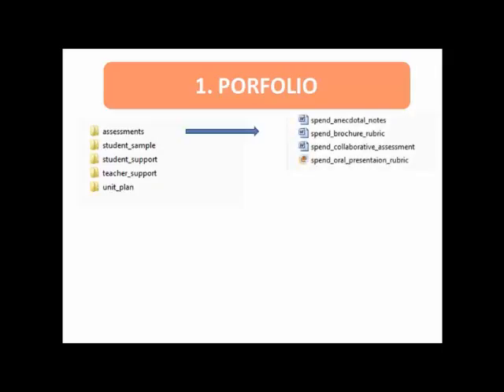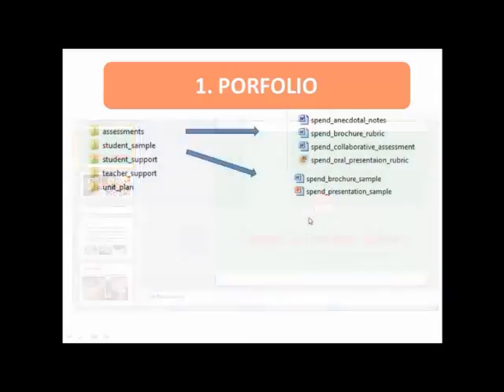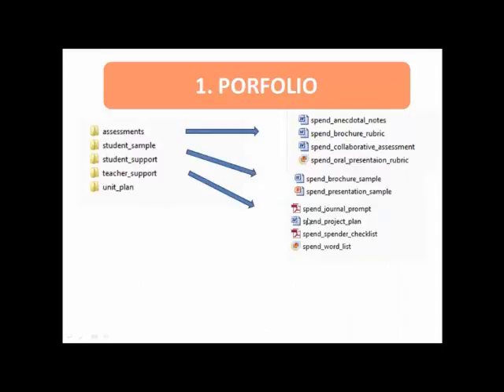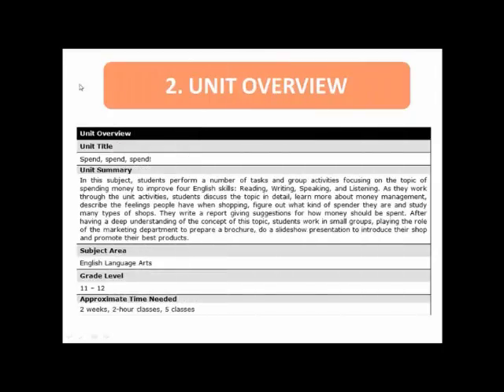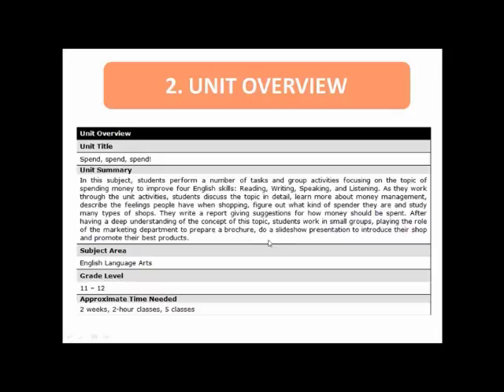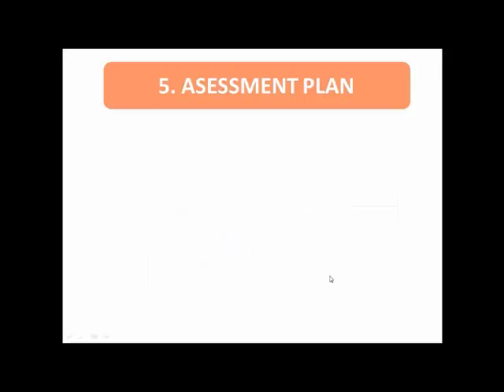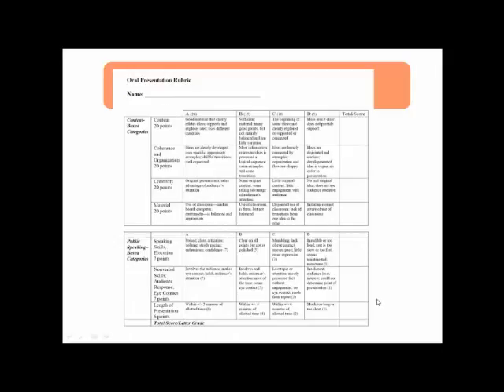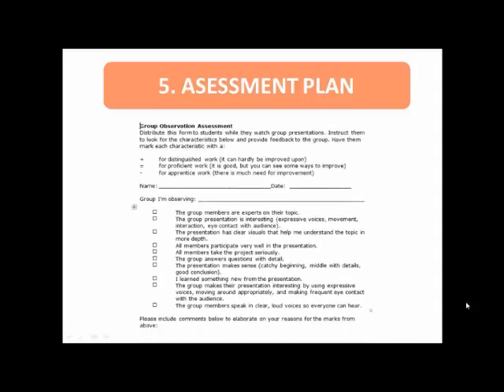INTEL 2015 MIDTERM ASSIGNMENT TRAN THI ANH THU 39751146